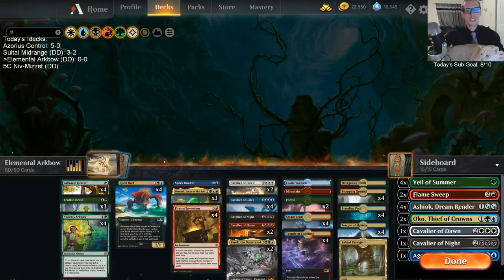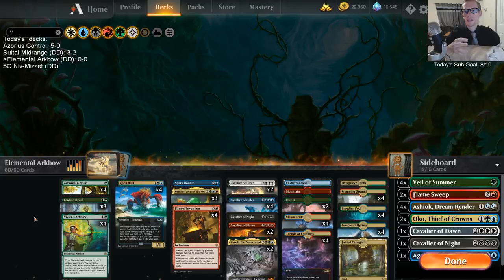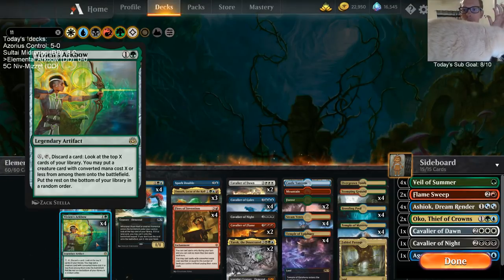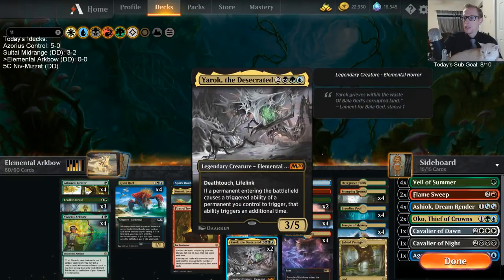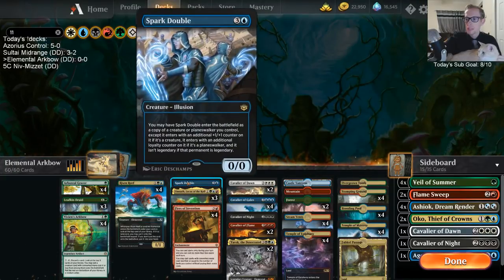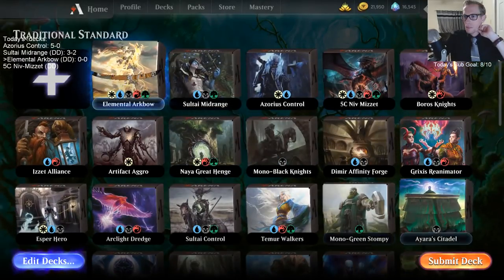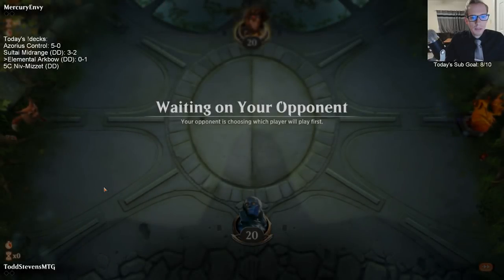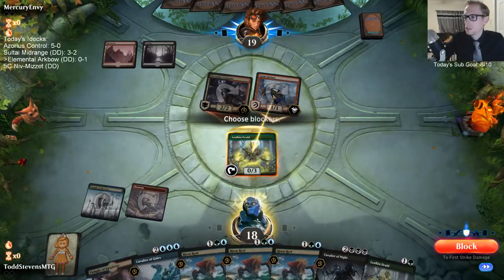Elemental Arkbow: The Four Hoursemen of the Apocalypse!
Elemental Arkbow! MTG Arena - Standard, 10/10/19